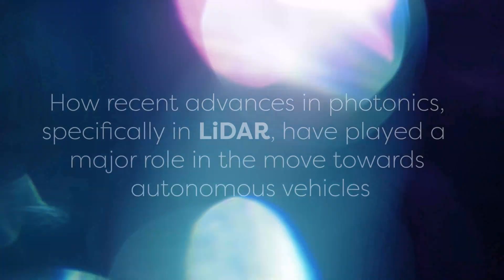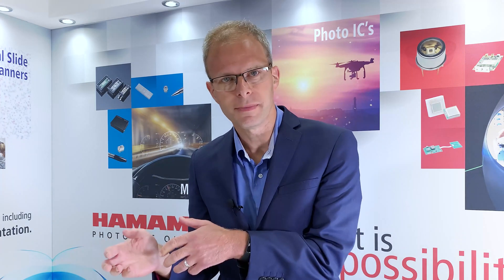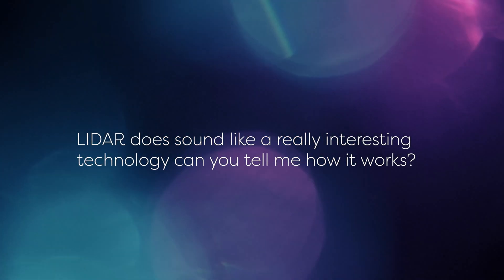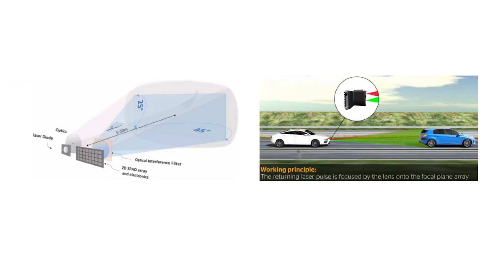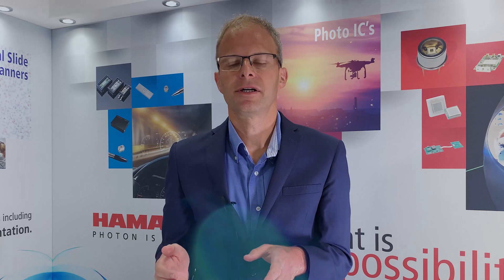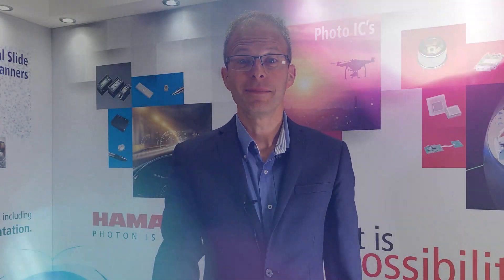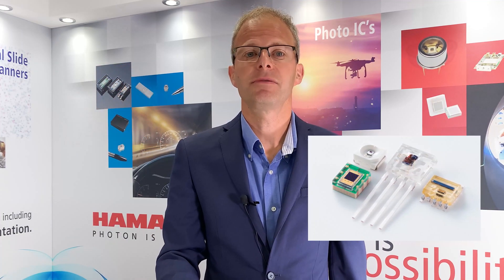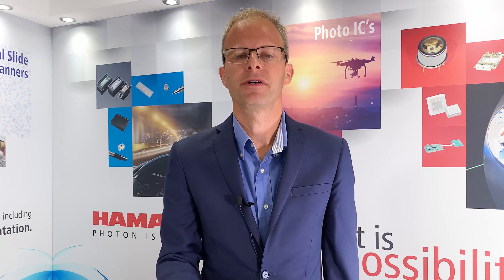Automotive LiDAR technologies - TechBites series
How recent advances in photonics, specifically in LiDAR, have played a major role in the move towards autonomous vehicles